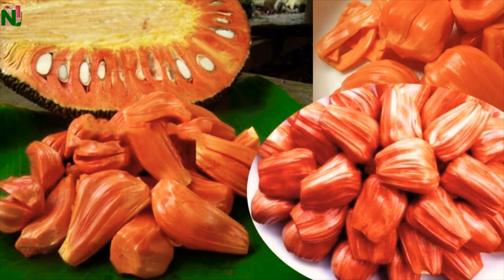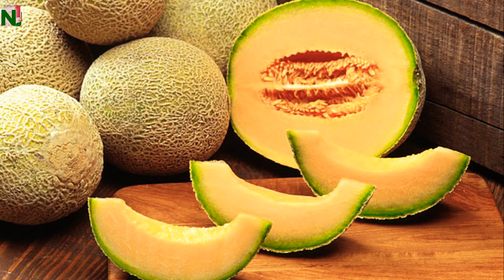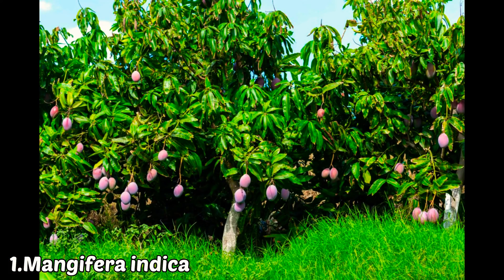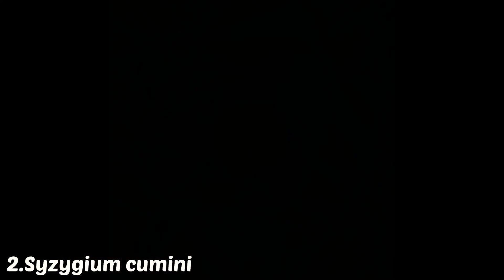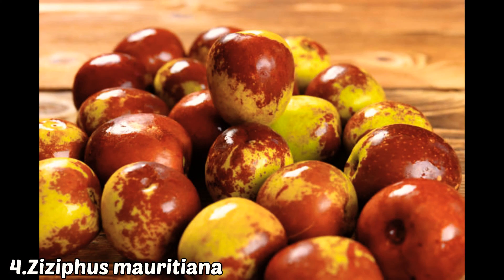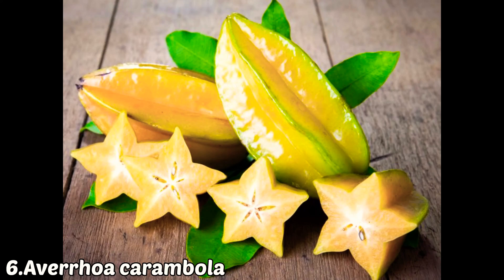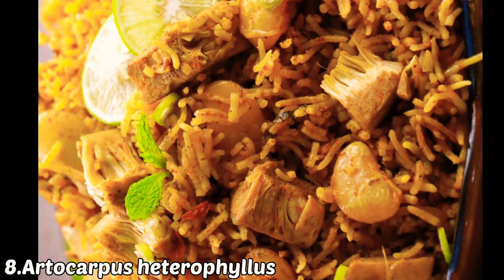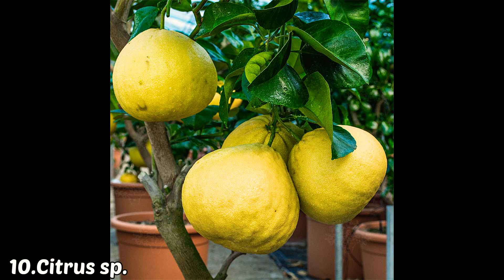Top 10 Fruit plants at home in summer / Which fruit plants to grow in summer season /Summer Fruits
One-to-One Consultant